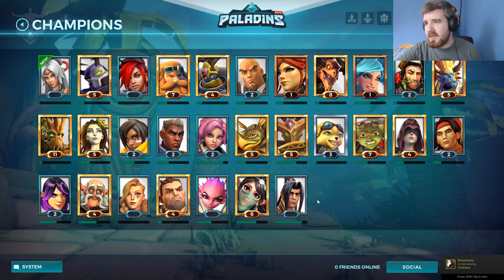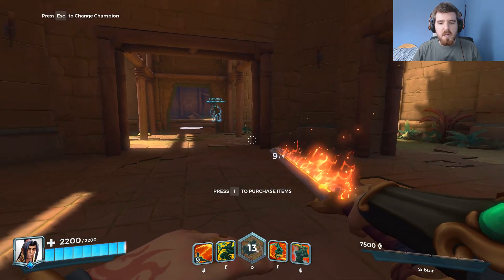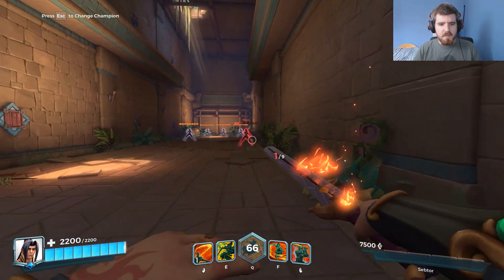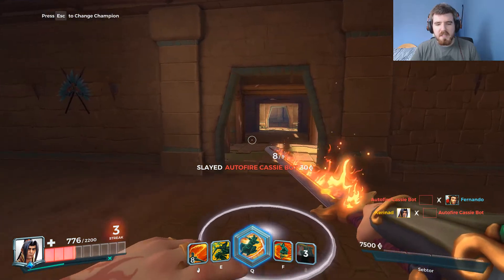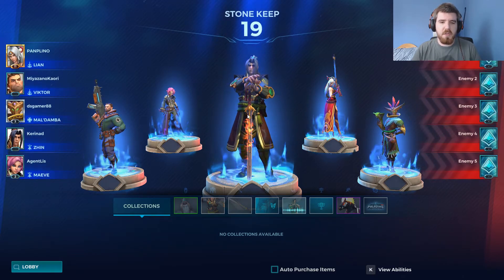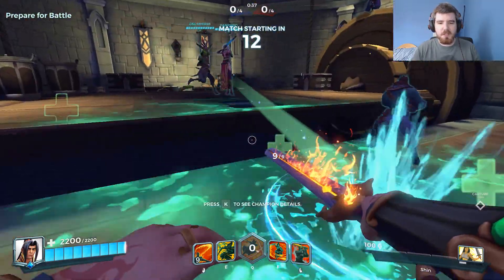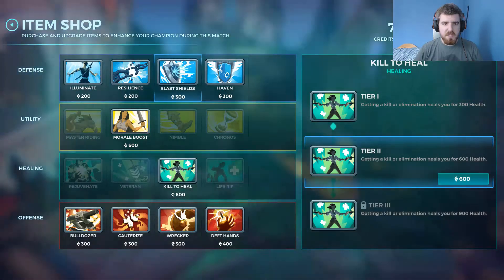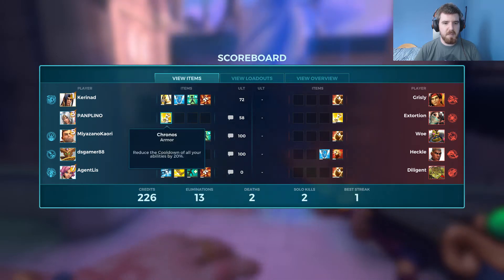Paladins 101 #11 - Zhin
Working out yet another new flank character, Zhin, the Tyrant. He's another flank very similar to others already in the game but with more of an edge. (Pun intended)